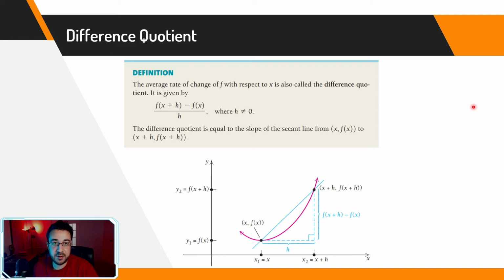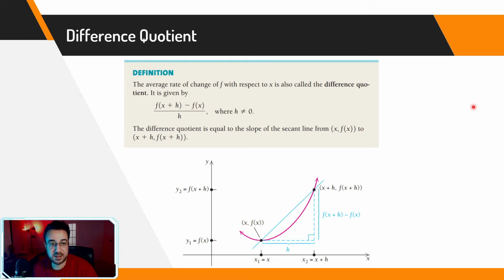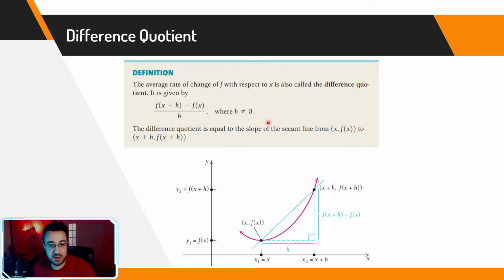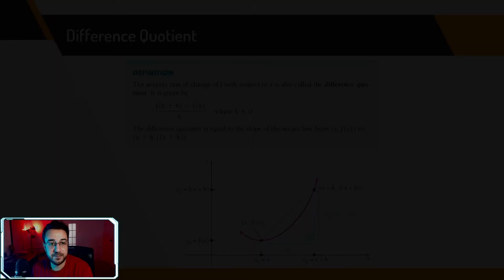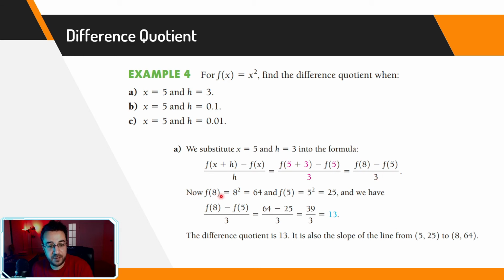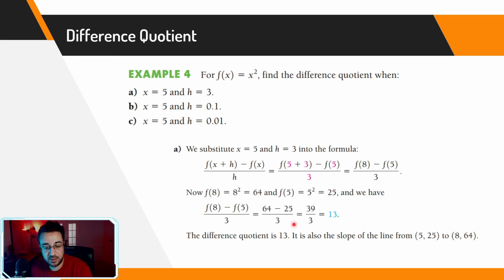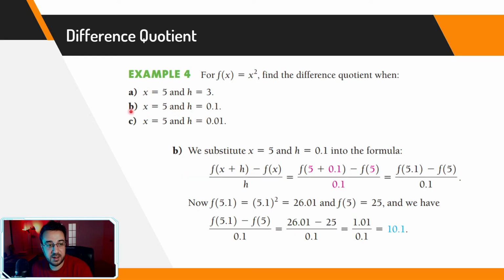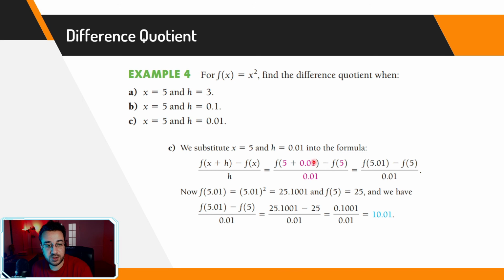Difference Quotient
Calculus 101- Difference Quotient